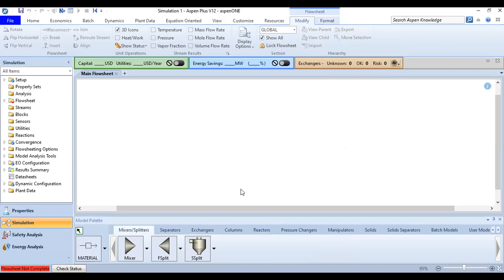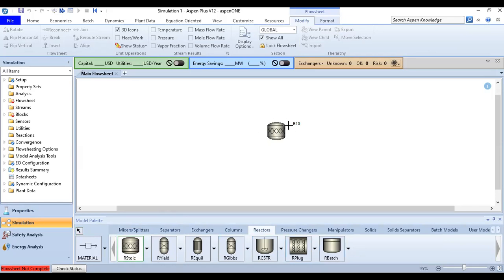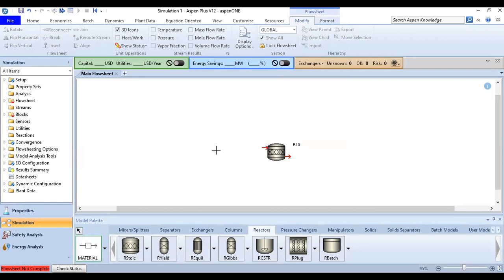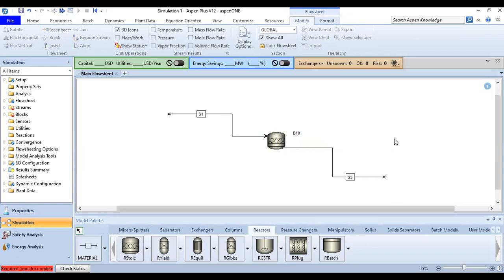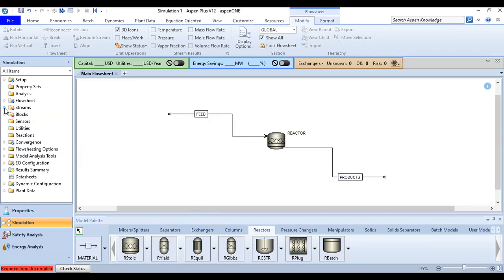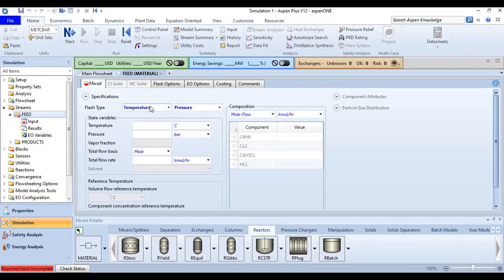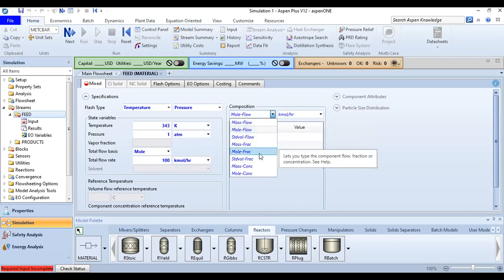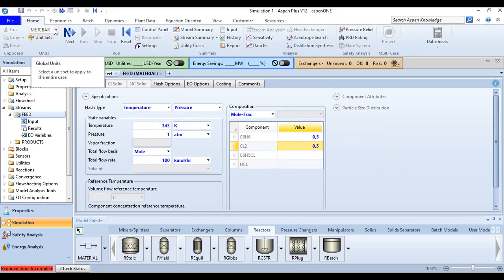Aspen Plus Tutorial 3: Stoichiometric Reactor | Drawing the Reactor and the Streams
Stoichiometric Reactor in Aspen Plus